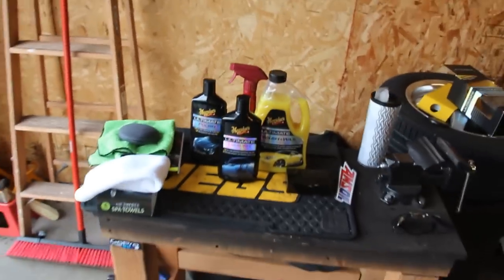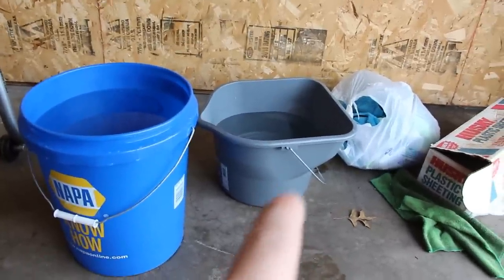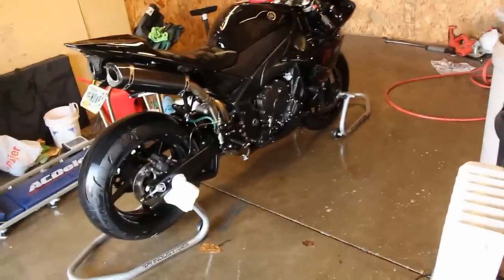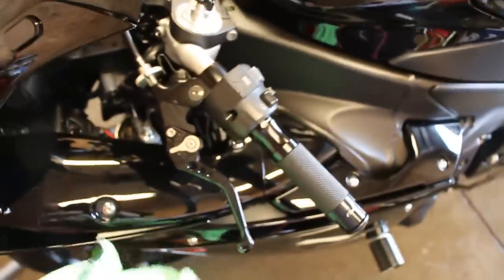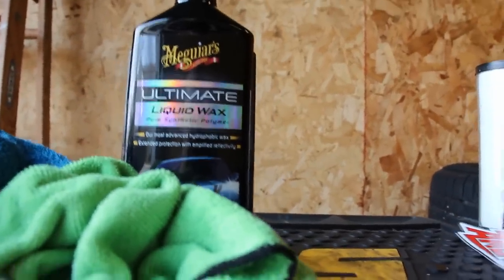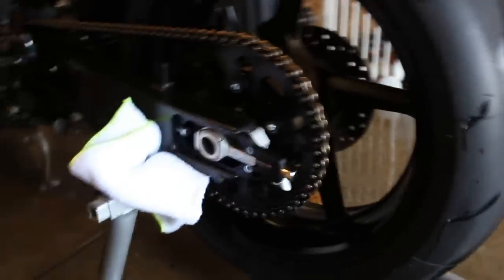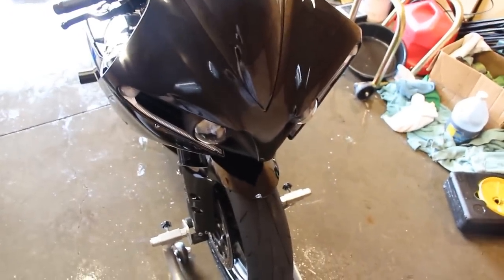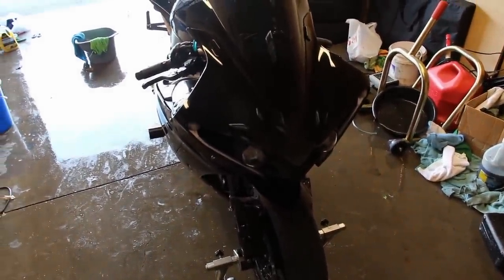How To: Motorcycle Detailing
Hey everyone!!! Here's a video of how I clean and detail my bike.